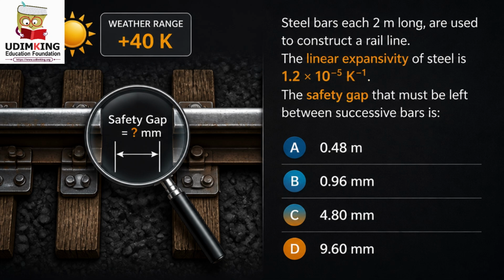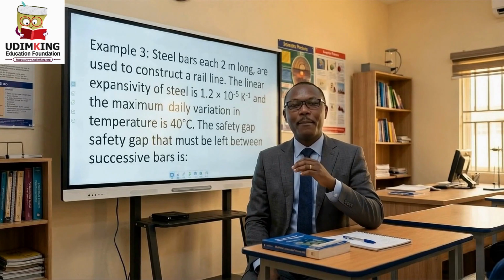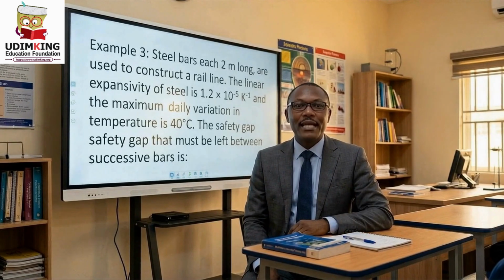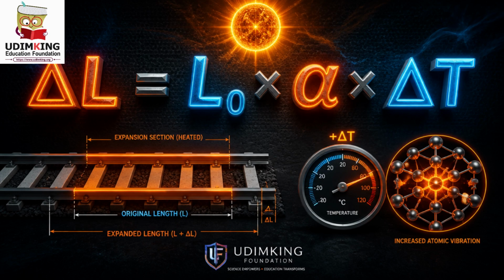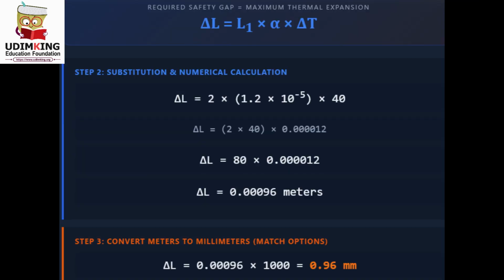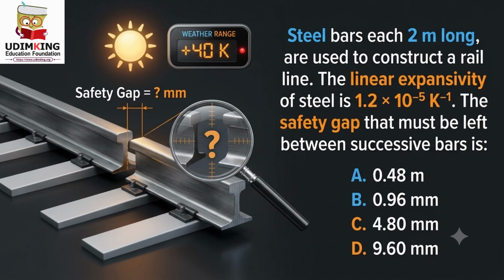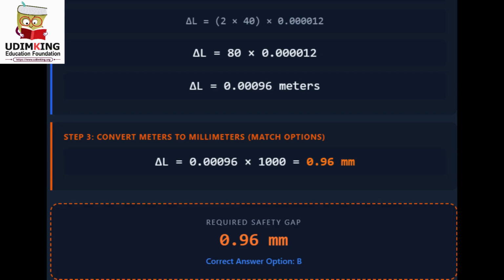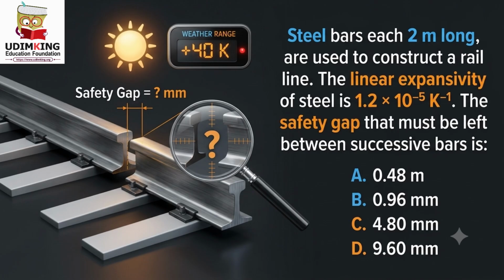Thermal Expansion in Railway Tracks: Linear Expansivity Worked Example 3 | Physics Tutorial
In this session, we walk through a practical engineering problem: calculating the exact expansion safety gap required between successive steel rail bars. Learn how to apply the linear expansivity formula to real-world scenarios, perform structural calculations, and accurately convert units from meters to millimeters to match standard multiple-choice configurations.

Timestamps:
00:00 - Introduction to Example Problem 3 & Engineering Significance
01:02 - Step 1: Extracting Given Data (Length, Expansion Coefficient, Temperature Variation)
01:28 - Step 2: Applying the Linear Expansivity Formula & Numerical Calculation
02:16 - Step 3: Converting Meters to Millimeters & Selecting the Correct Option
02:53 - Udimking Education Foundation Outro

Formula Applied:
ΔL = L₀ × α × ΔT

Where:
- ΔL = Change in length (required safety gap)
- L₀ = Initial length of the steel bar (2 m)
- α = Linear expansivity coefficient of steel (1.2 x 10⁻⁵ K⁻¹)
- ΔT = Maximum daily variation in temperature (40°C / 40 K)

Udimking Education Foundation: Building Confidence, Ending Examination Malpractice for a better tomorrow.